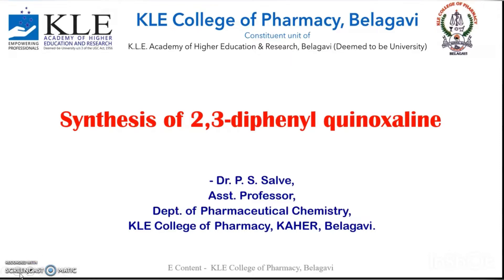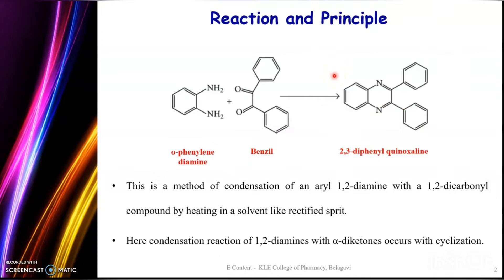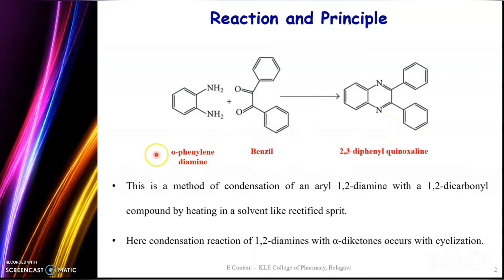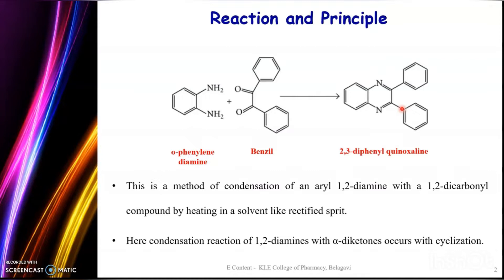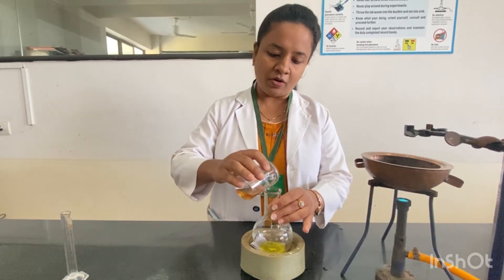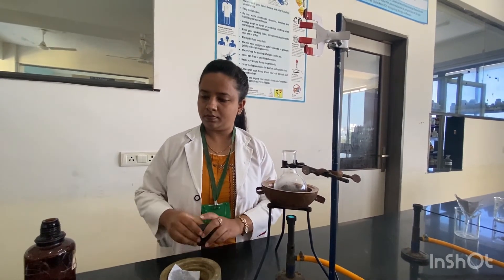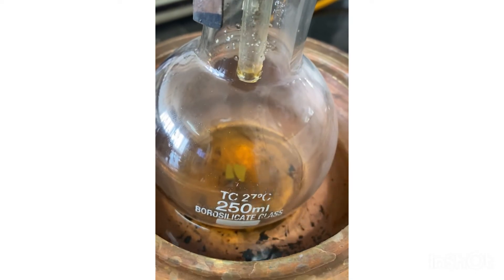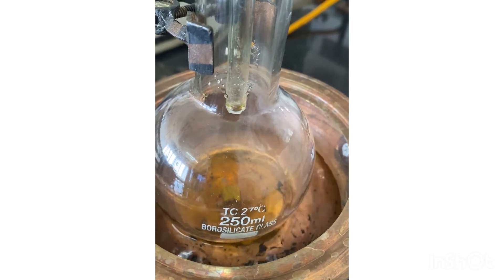Synthesis of 2,3 diphenyl quinoxaline | Dr Preeti Salve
Preparation of 2,3 diphenyl quinoxaline from Benzil using O-Phenylene diamine. method of Condensation and Cyclization is takes place